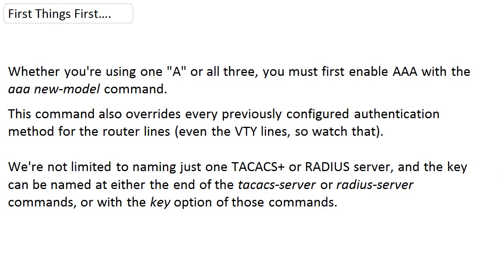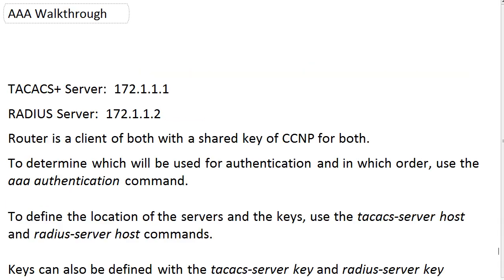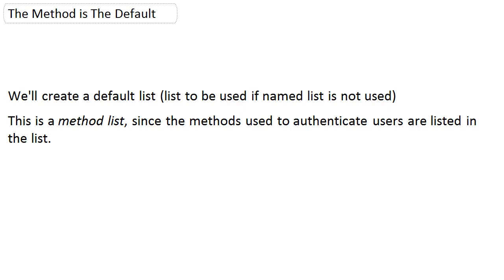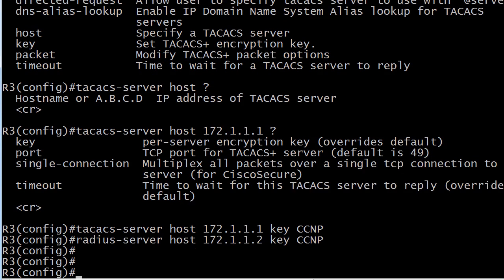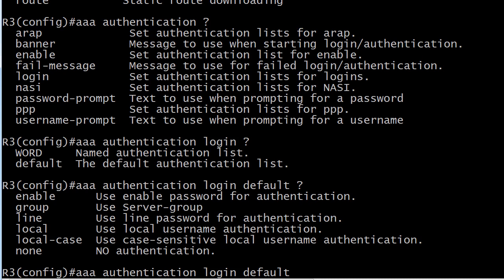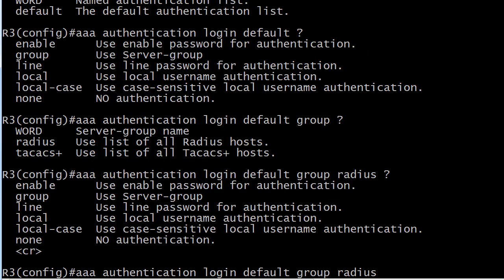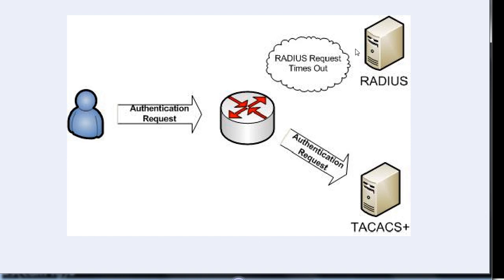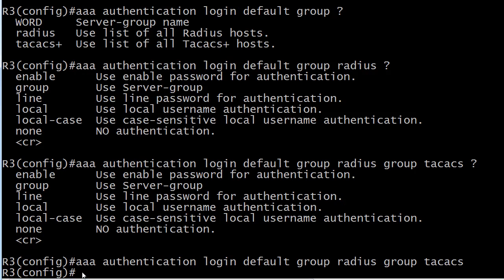003 Method Lists Discussion